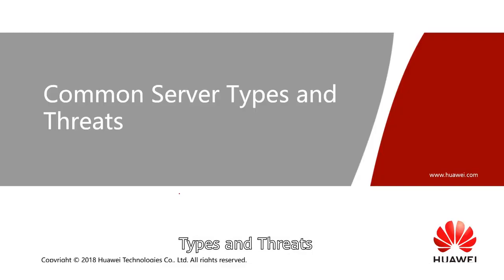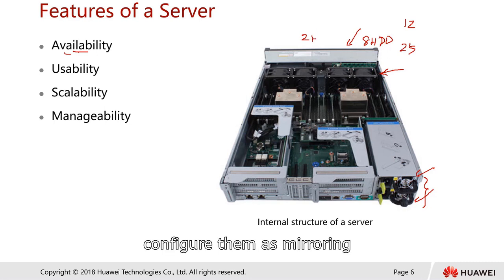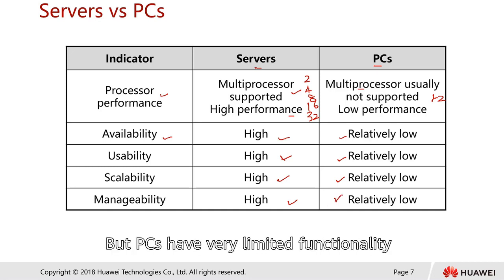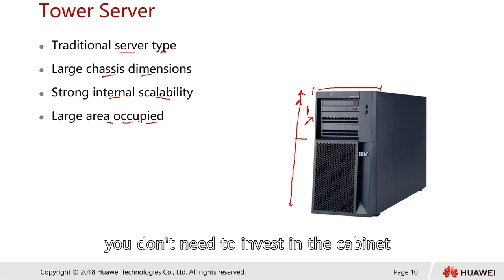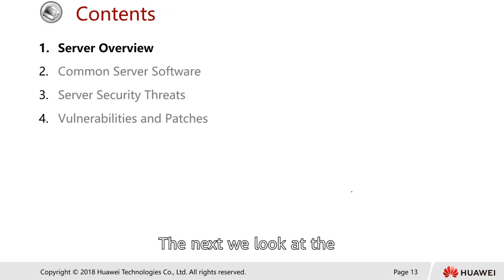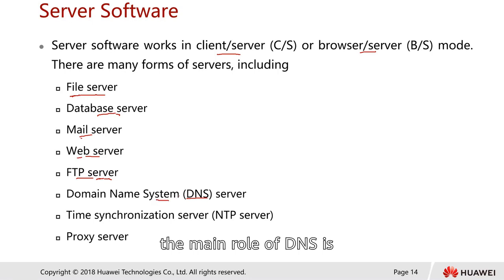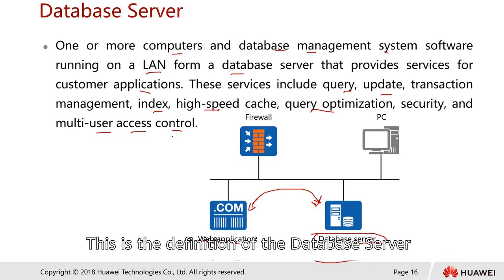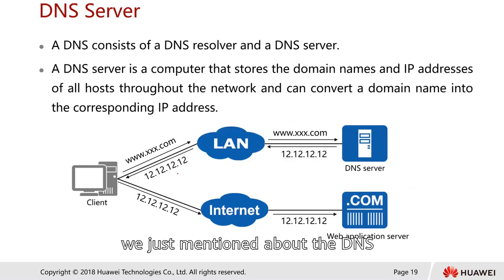2 2 1 Server Overview & Common Server Software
2 2 1 Server Overview & Common Server Software